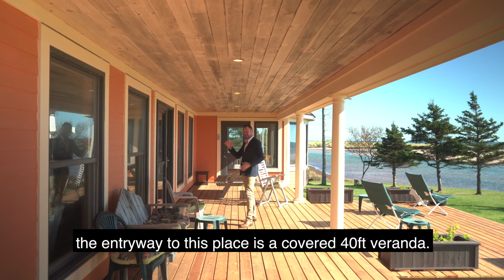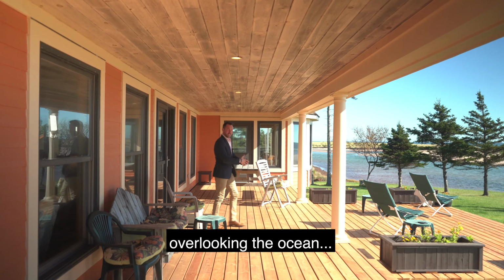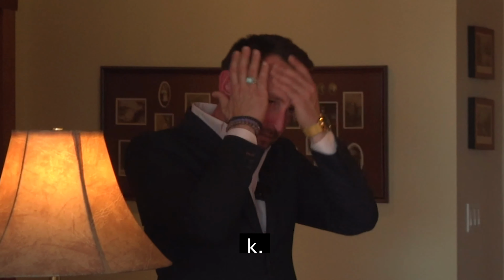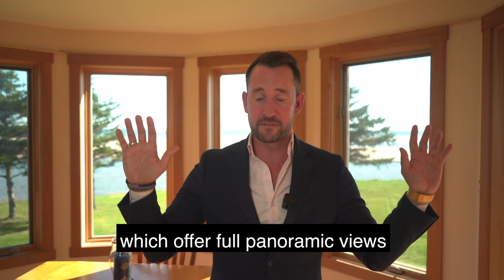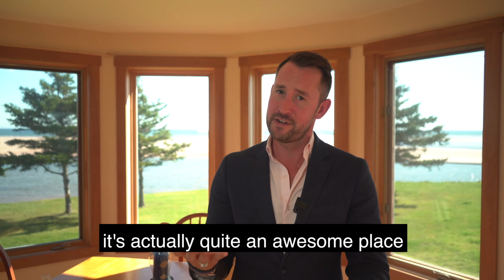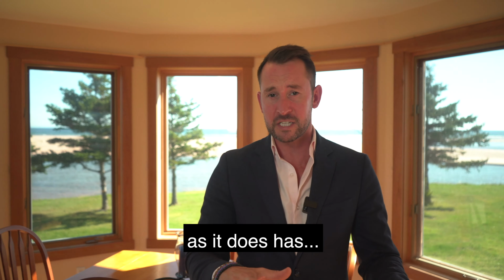PEI Greatest Movie Outtakes of ALL TIME!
We put so much time into making our videos something that are just right...THEN THERES:
BEHIND THE SCENES...craziness!!!
We dealt with almost hurricane winds that came out of nowhere and forced us to shut down.
We were blessed with two sweet girls playing tennis who lost..8 9? Tennis balls for a 10 second clip.
On camera, it's so important to be in a good frame of mind and it only takes 1 phone call to literally cloud your thoughts and test your strength to be strong for getting into a confident character on screen to help showcase the property the best way you can. I'm doing better at leaving the phone off for filming!
It's INSANITY how much planning goes into to each one of our real estate home tour videos and we wouldn't have it any other way!
FACT: I've never had an $80 bottle of wine!

Charlottetown . Charlottetown . Charlottetown .

TOP 1% REALTOR IN CANADA
TOP 10 IN THE EAST COAST
Based on 2019 Royal LePage National Sales Data

ROYAL LEPAGE PRINCE EDWARD REALTY